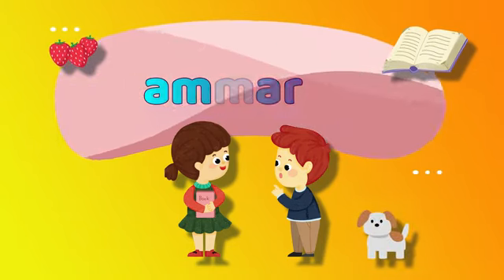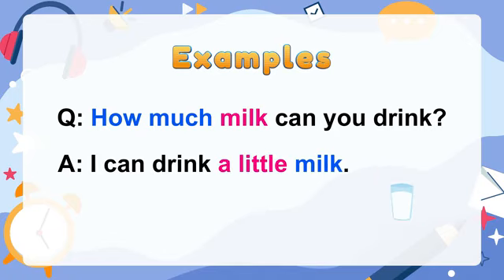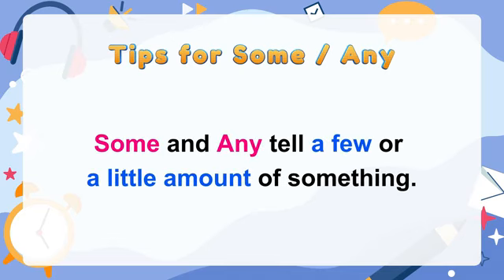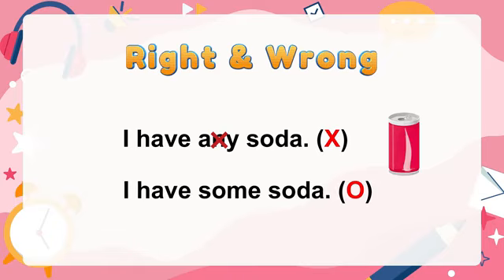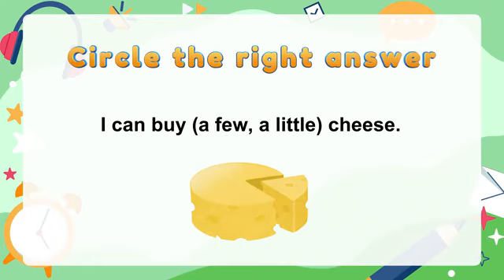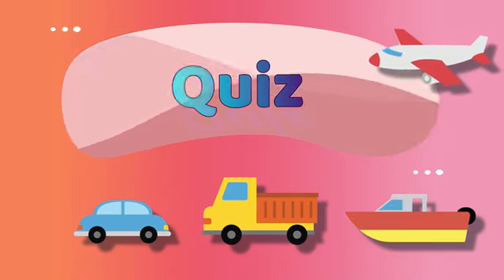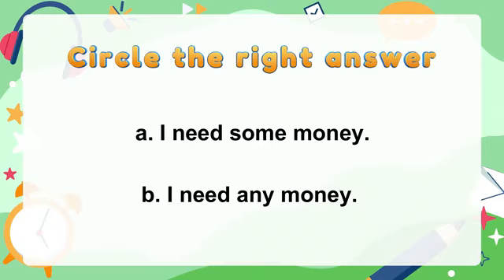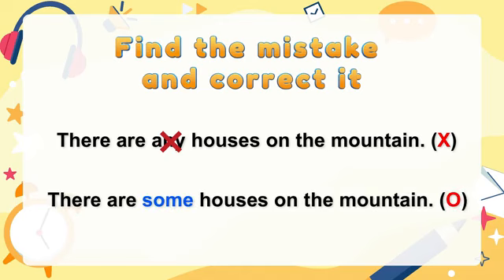16. Some & Any | How many & How much | Basic English Grammar for Kids | Grammar Tips